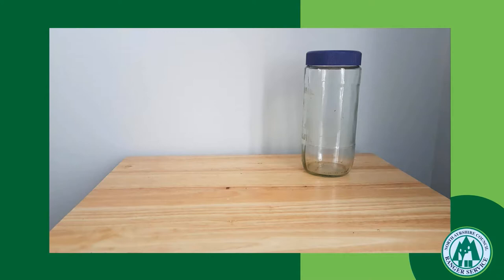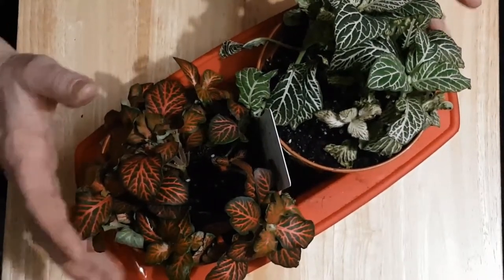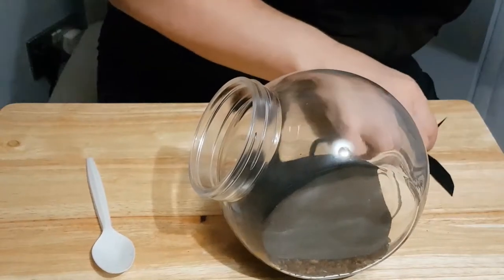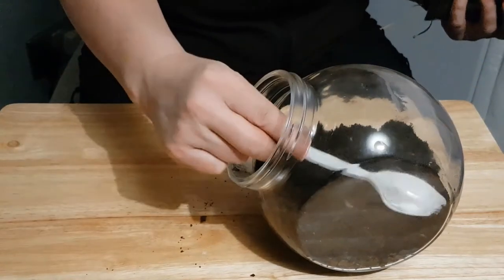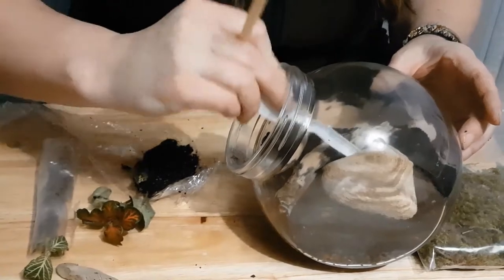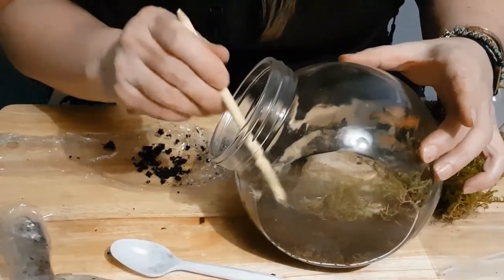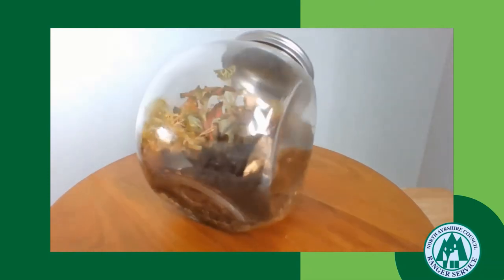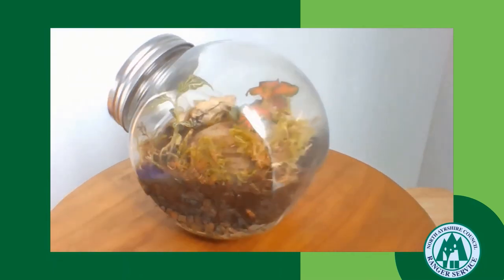How to make a Terrarium | A fun, therapeutic indoor gardening activity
In this video, Ranger Linda provides a step by step guide how to make a Terrarium for your home or for gifting. Terrariums are a lovely alternative gardening activity that you can do indoors - creating your very own self contained, self sustaining ecosystem.  These tiny indoor gardens are not that expensive and are relatively easy to make. You can use it for cognitive and mindful garden therapy or as a fun, educational activity with children, for example in schools as it involves different aspects of the curriculum.

To build a terrarium, you will need:
- A container i.e. a glass jar or vase
- Indoor plants including spider plants and succulents
- Gravel
- Indoor plant compost
- Charcoal
- Moss
- Mesh
- Decorative sticks and stones